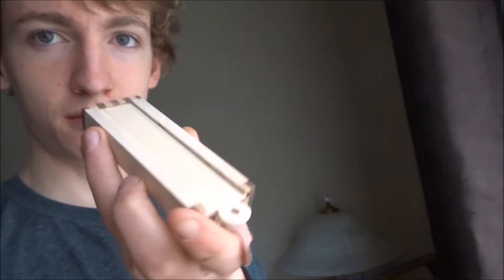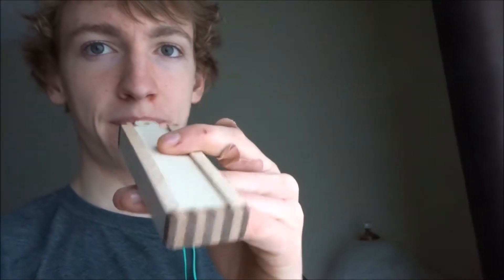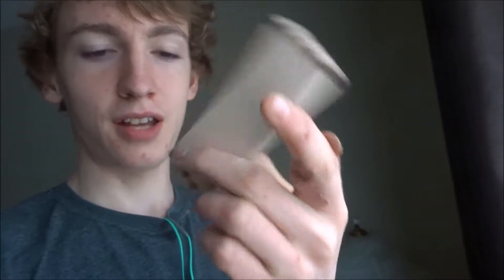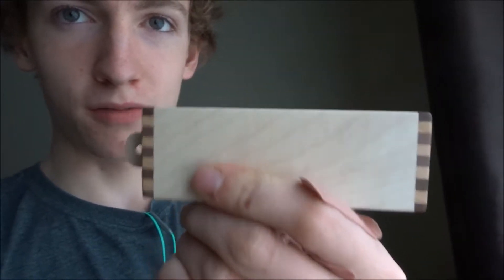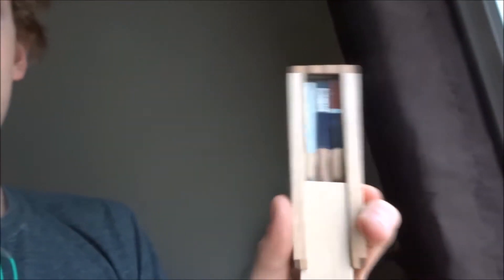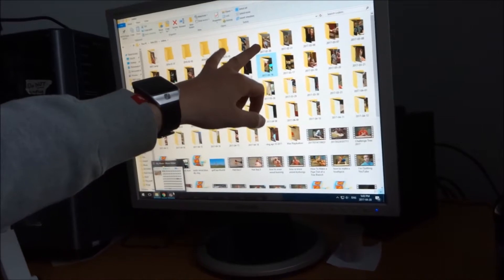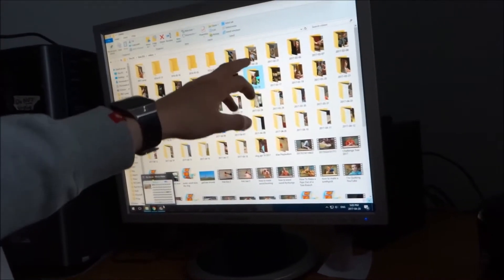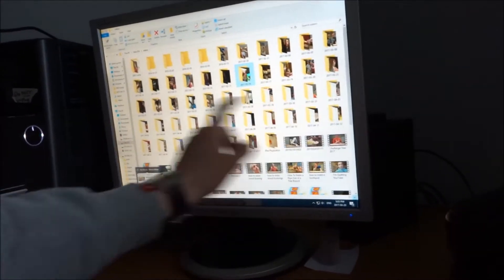No Luck at The Antique Store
Hey everyone! This is where I share my day to day life with the world. That's my DIY channel where I teach people what I know.

? DOCTOR VOX - Endgame

Dylan Taylor
Tillsonburg, ON
CANADA
N4G 4H3